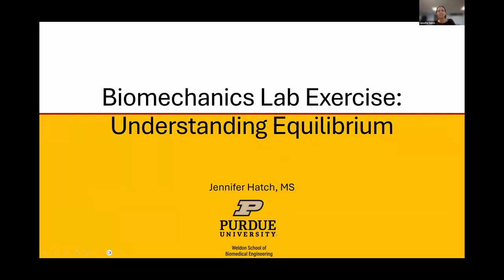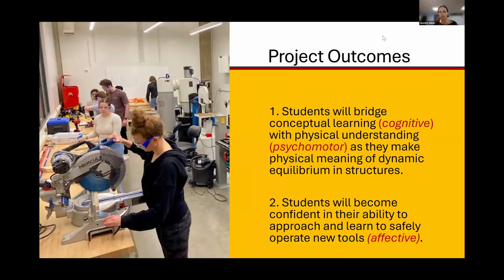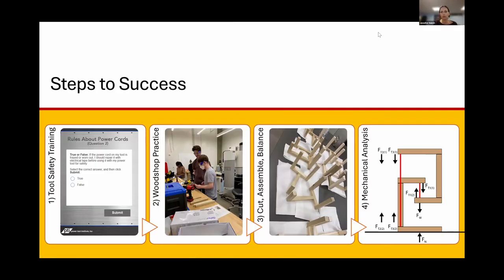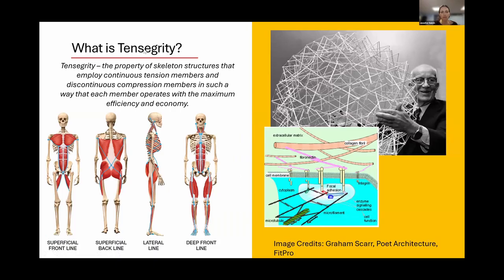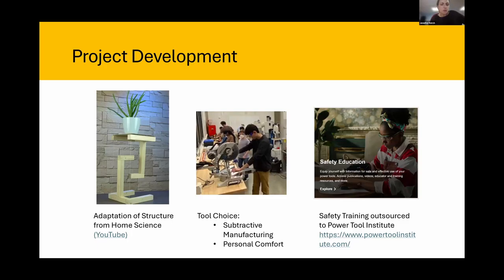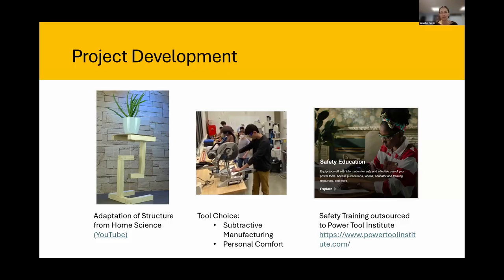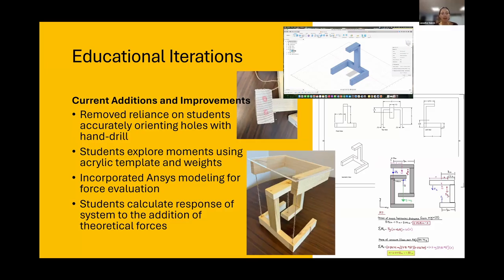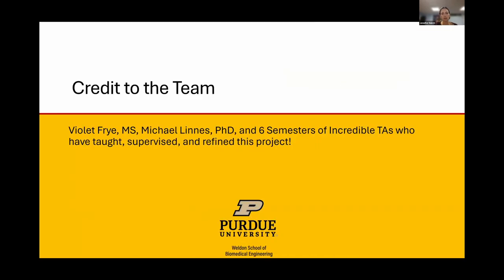Understanding Tensegrity: ASEE Education Showcase Deep Dive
Lead: Jennifer Hatch, MS, Lecturer
Department of Biomedical Engineering
Purdue University